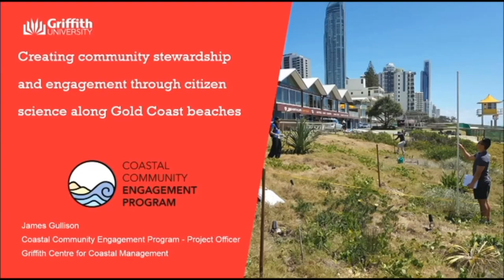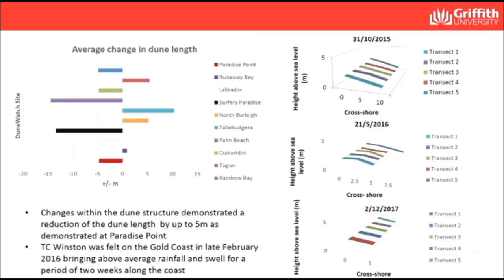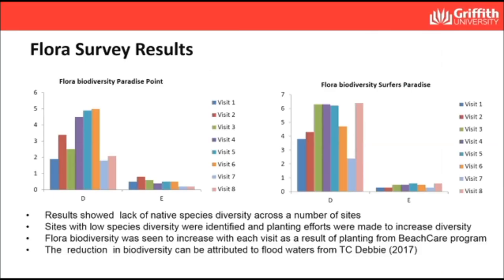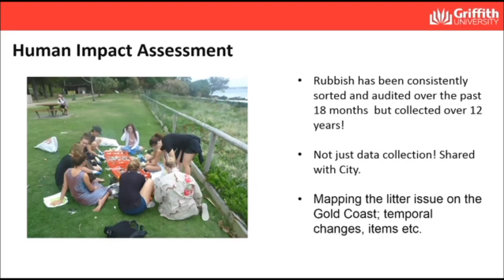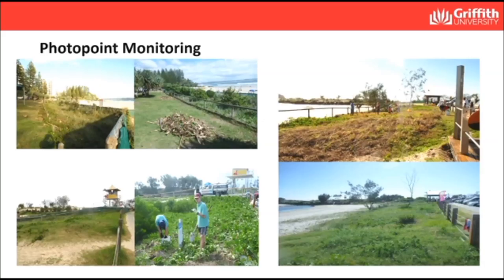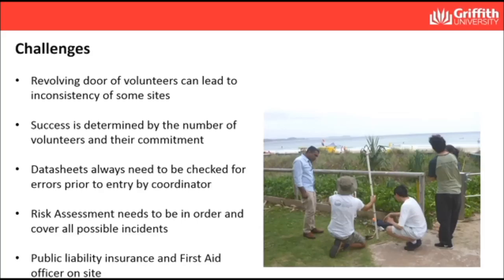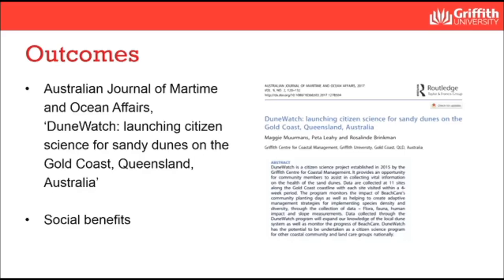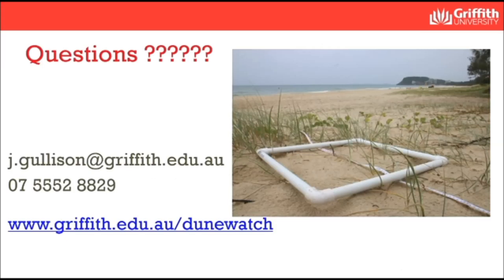J Gullison: Creating Community Stewardship and Engagement With CitSci on Gold Coast Beaches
Creating Community Stewardship and Engagement Through Citizen Science Along Gold Coast Beaches

Speaker:  J Gullison
Authors: J Gullison (Griffith Uni) and M Muurmans (Griffith Uni)

Session Chair:  A Tindall